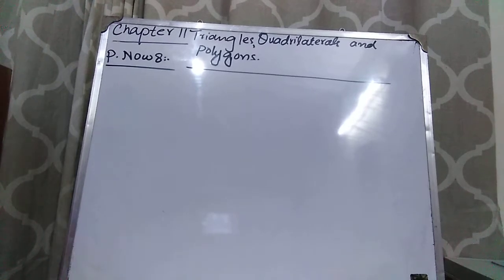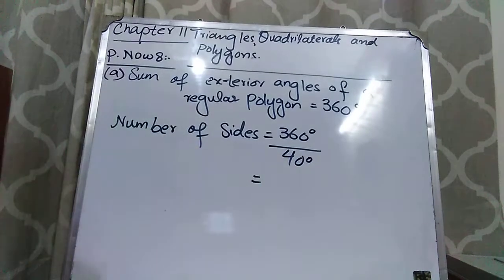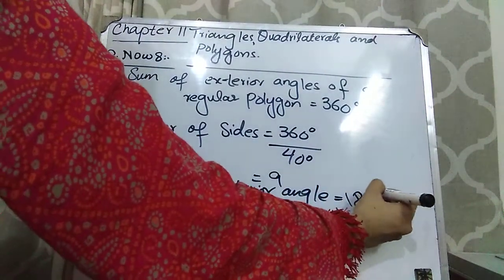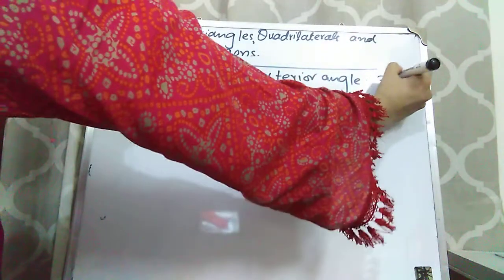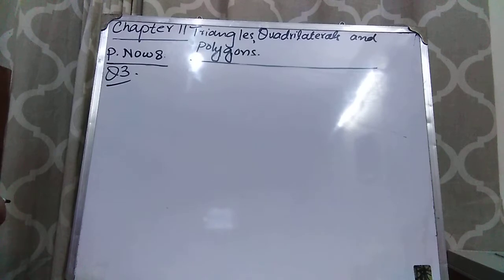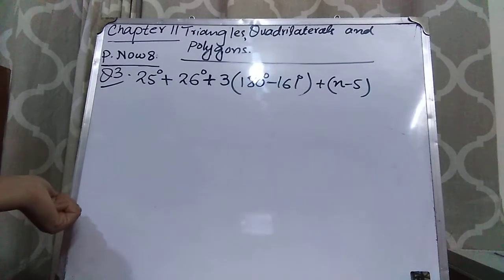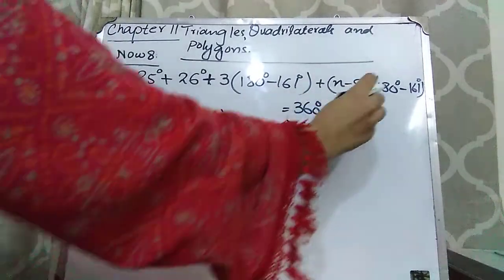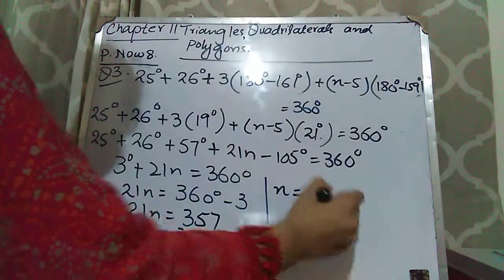Practice now #8||Ex 11C||Chapter #11 ||Triangles, Quadrilaterals and polygons ||NSM1 D1 O level math